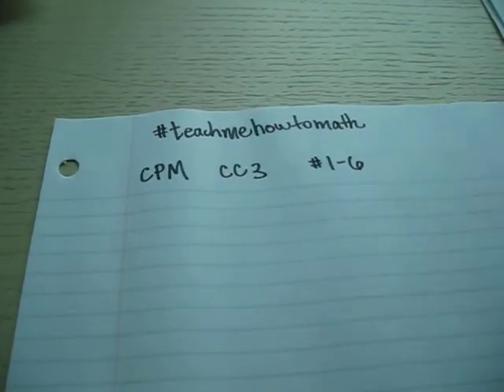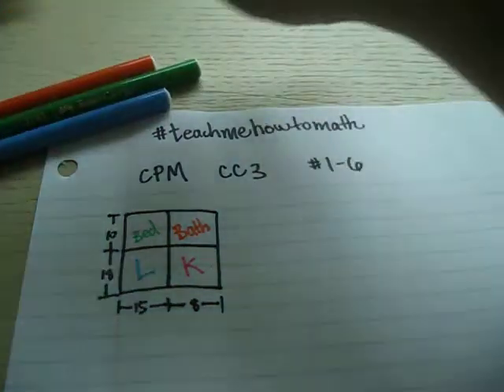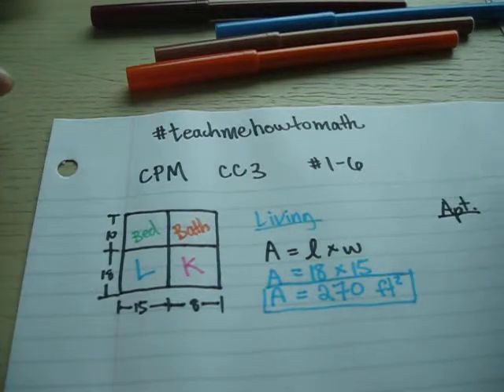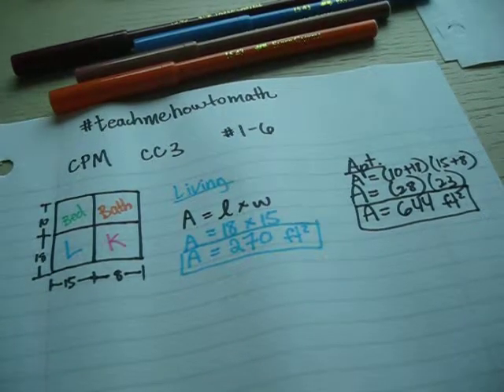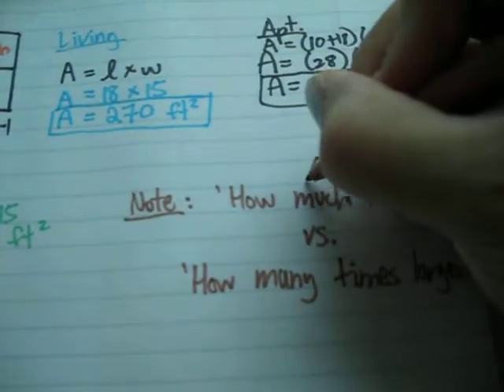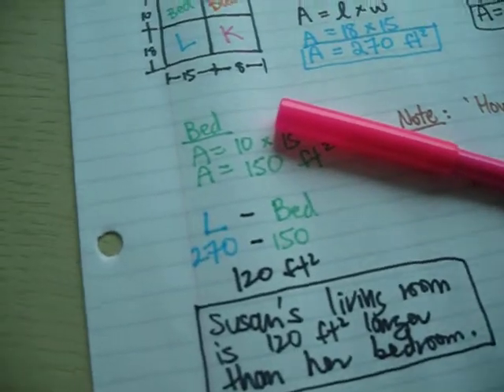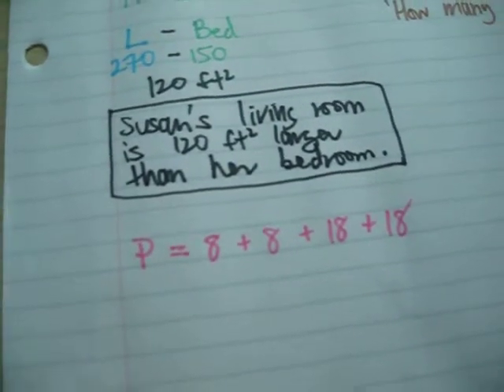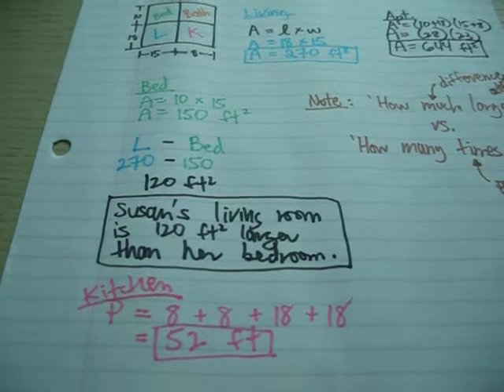Susan's apartment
College Preparatory Mathematics Core Connections 3, problem #1-6